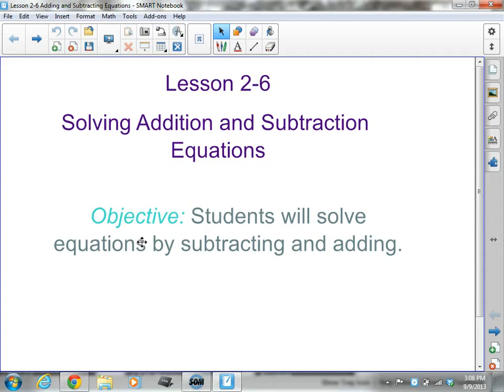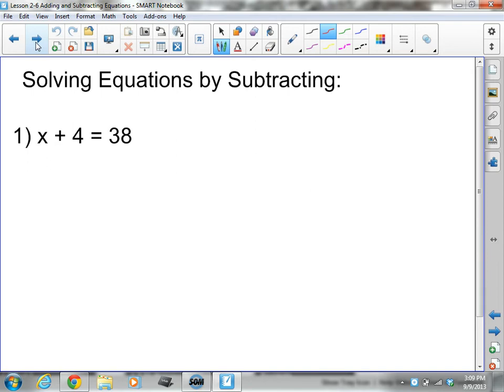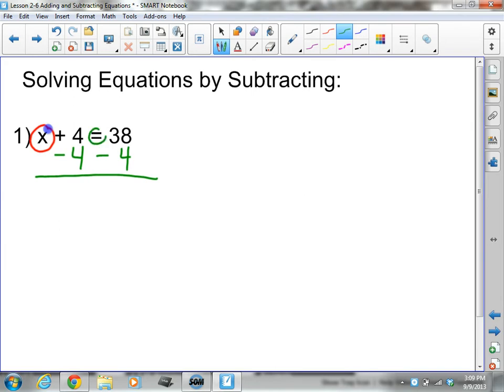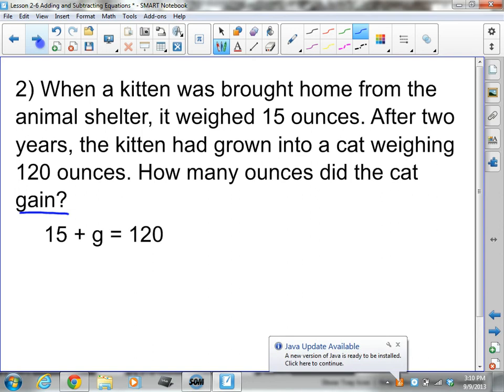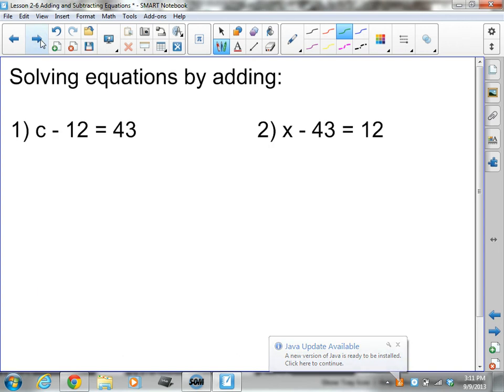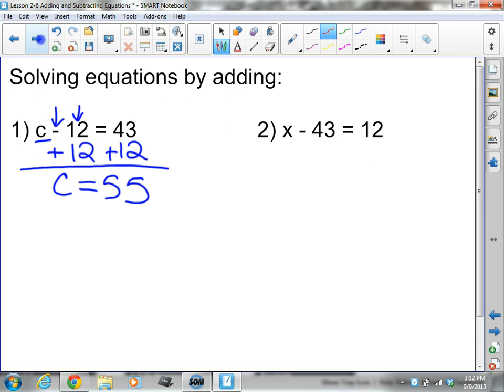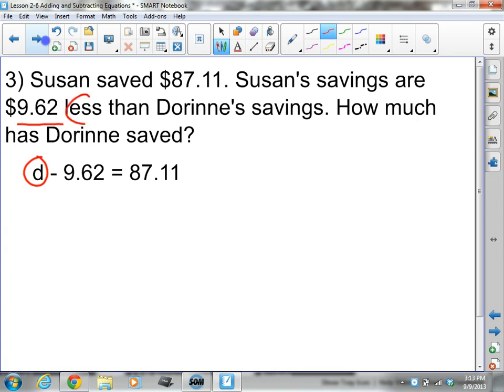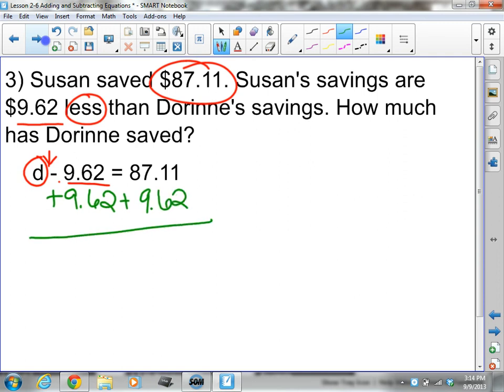2 6 Solving Addition and Subtraction Equations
This video will teach you how to solve addition and subtraction equations.